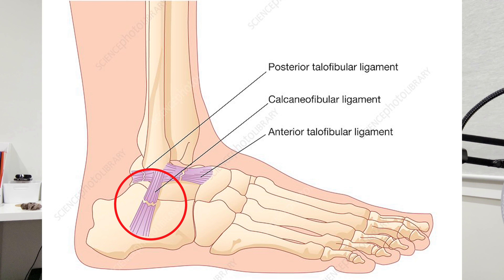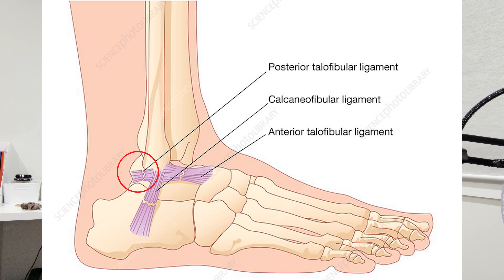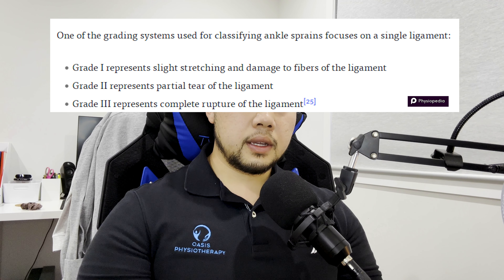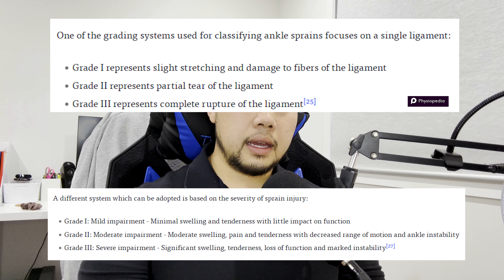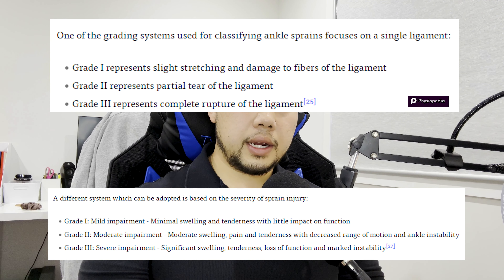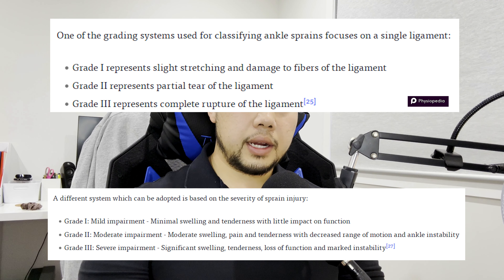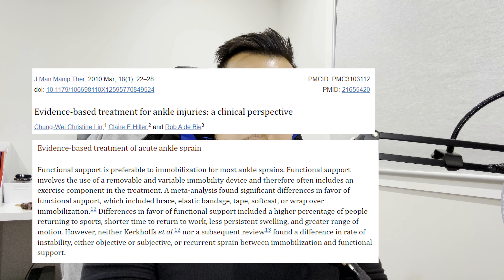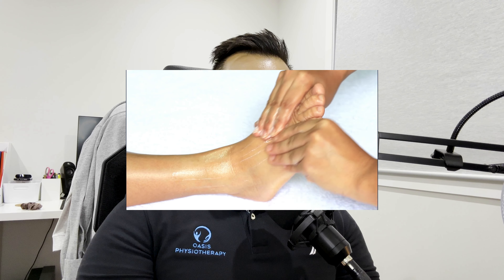A basketballer rolled his ankle. This is how he got back to playing after only 8 weeks.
Get products that can help you now.

Resistance Bands RockTape